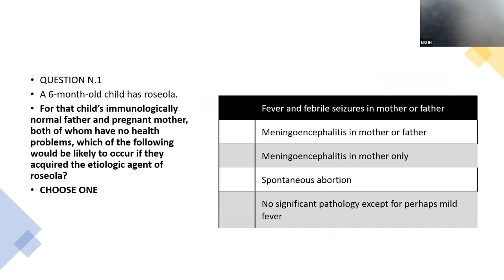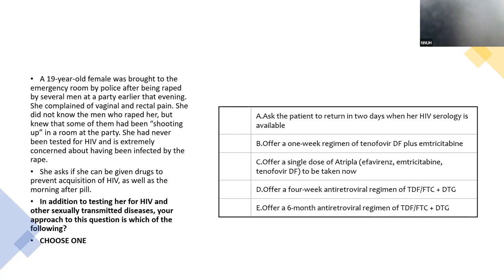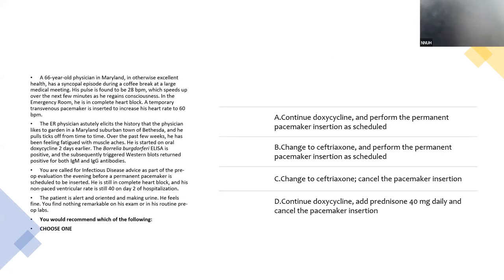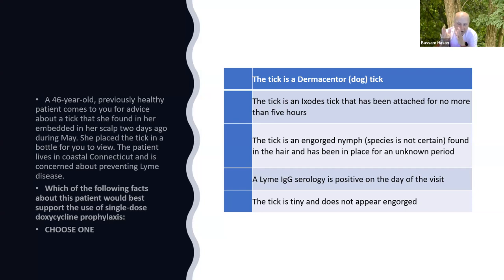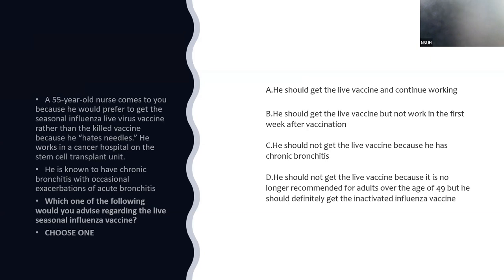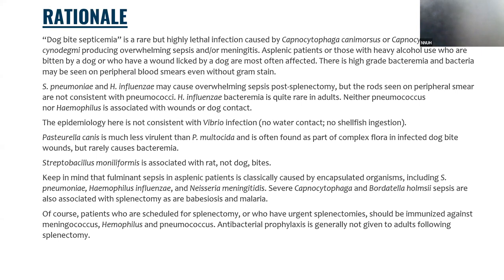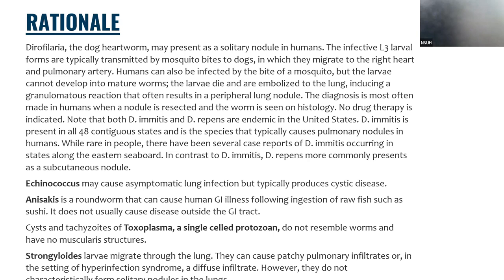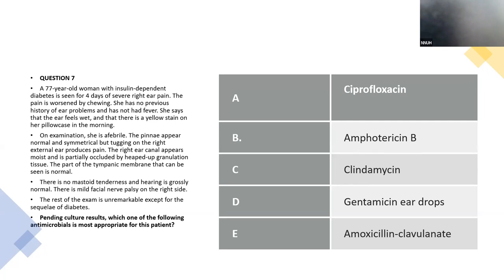IM-Infectious Disease board review Q&A with Dr. Bassam Hasan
PAMA's 2023 Internal Medicine teleconference presents one of the many lectures that took place between PAMA's highly qualified team of doctors and medical professionals in Palestine. In this Q&A, the doctors discussed Infectious Diseases as pertaining to the curriculum of Internal Medicine Practice.